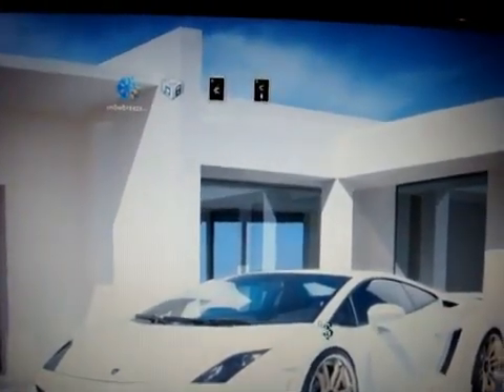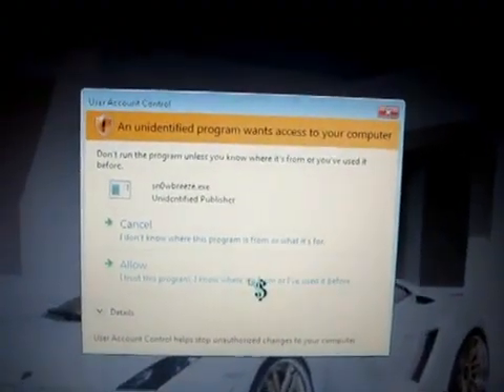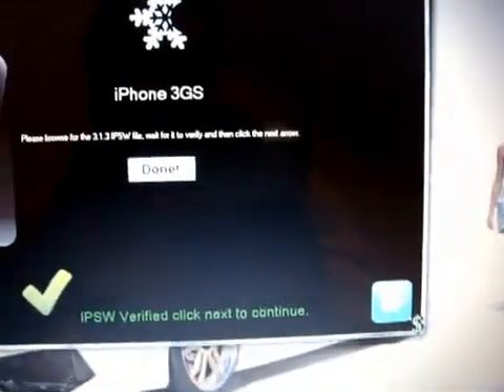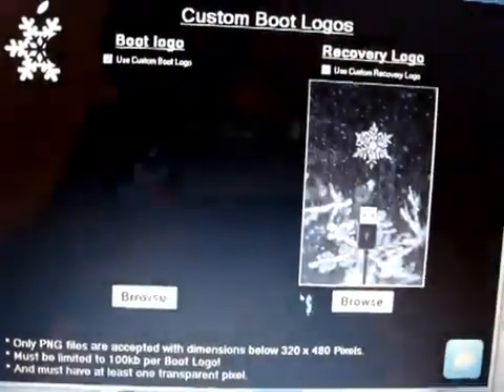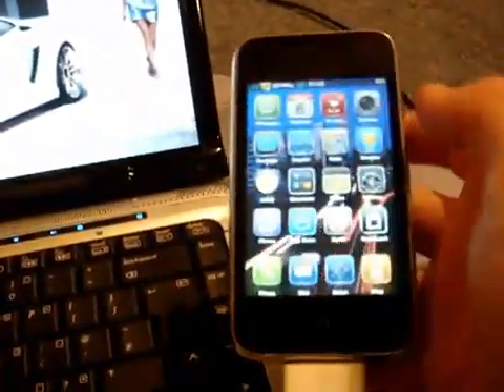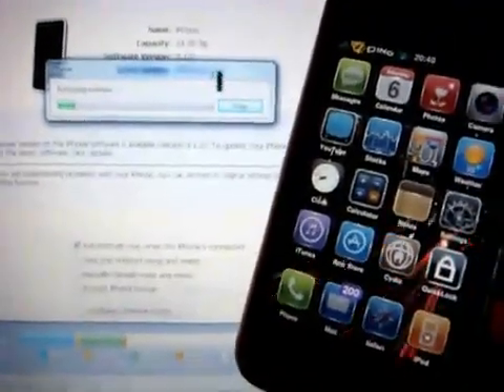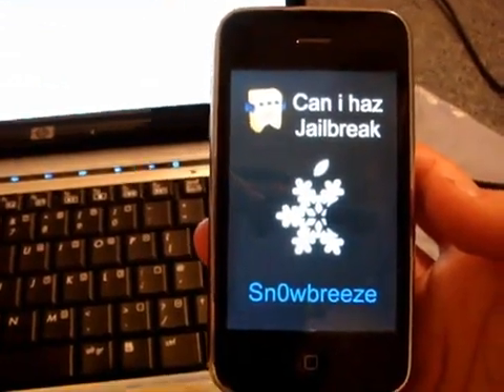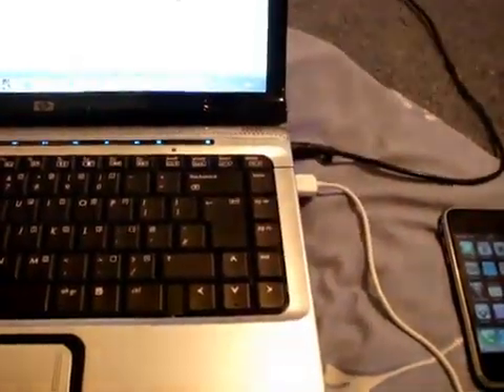Iphone 3GS 3.1.3 Jailbreak & Unlock For MC and NON MC model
PLEASE READ

IMPORTANT Your Device must be already jailbroken !!

NEW
Sn0wbreeze:Jailbreak the iPod Touch 1G, 2G and iPhone 2G, 3G, and 3G[S](old bootrom & non MC).

IMPORTANT AppSync,Cracked Apps & Winterboard Will all work as normal on 3.1.3 Firmware.